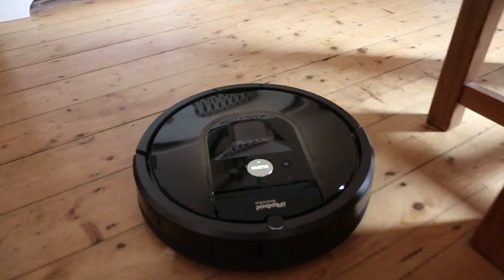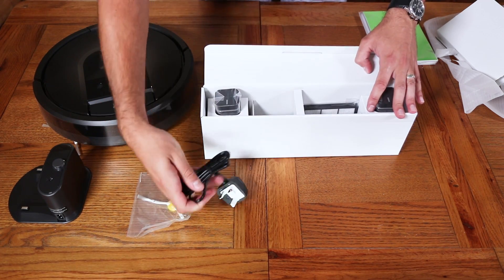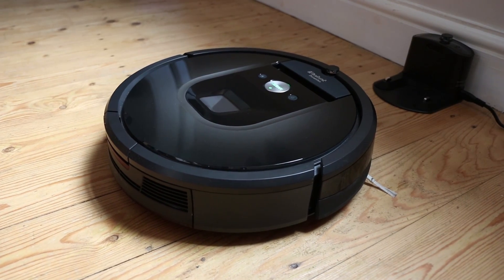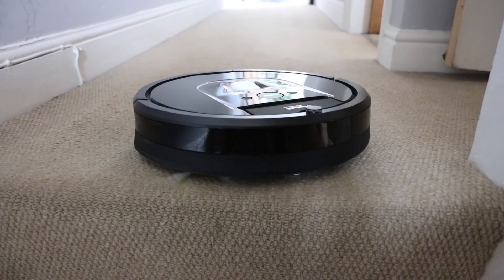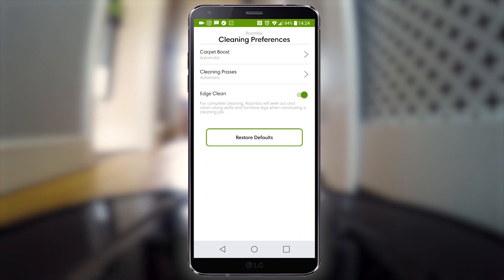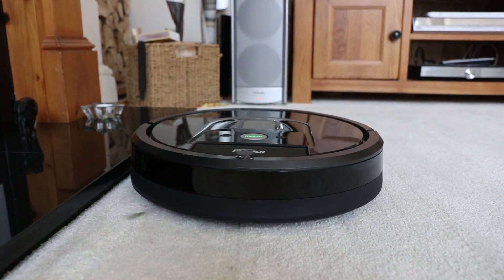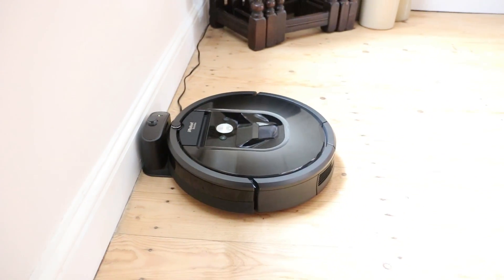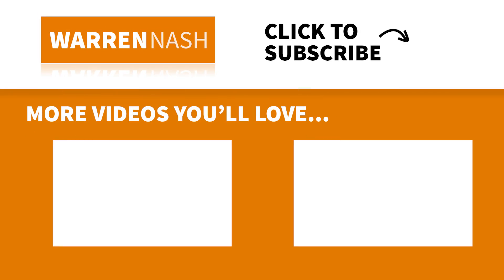iRobot Roomba 980 Review - Unboxing, Cleaning, Maps & Features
I reckon 2017 is the year for me, especially now I don’t have to vacuum my house and I can leave it up to a robot! If you’re thinking of upgrading your cleaner, check out my iRobot Roomba 980 review (tested the UK version).

After an unboxing, I put this robot vacuum cleaner to the test by seeing how it deals with various surfaces whilst cleaning, how easy it is to use and what features the app has to offer. Such as the map and scheduling features, which are really cool.

For more images of unboxing, cleaning and the map feature, read the full iRobot Roomba 980 review on my

Please note, this features the 2017 version of the product.